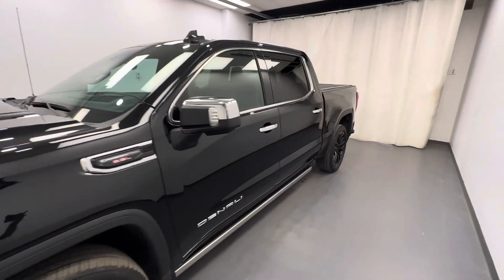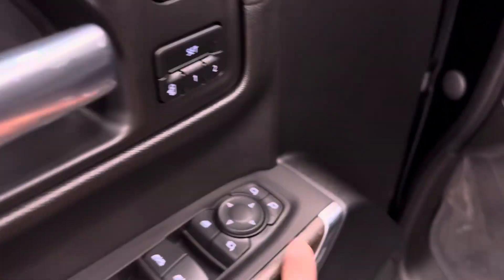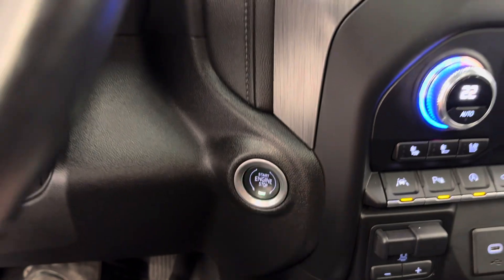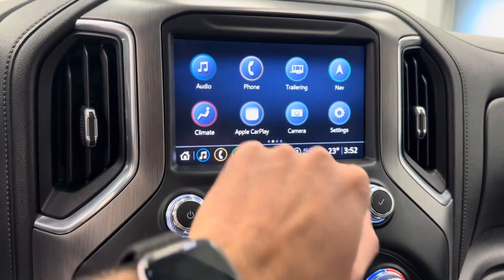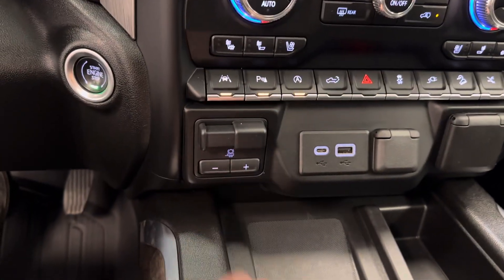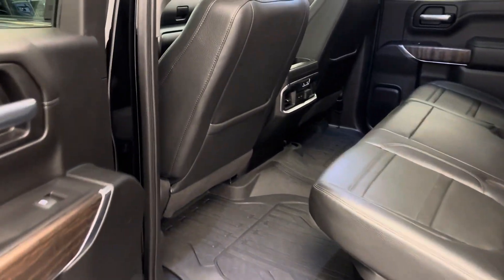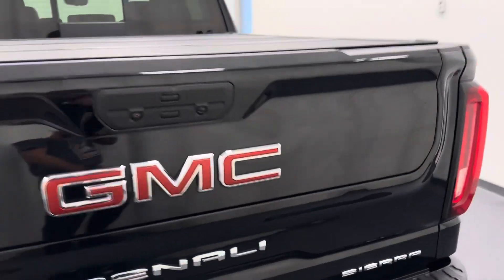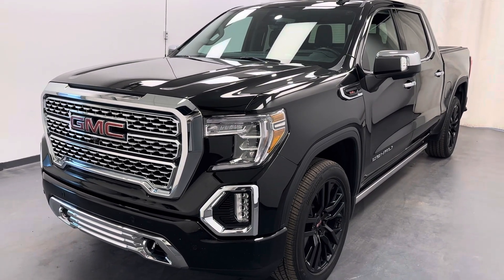2021 GMC 1500 Denali || 228300